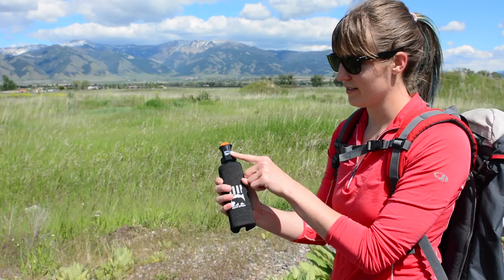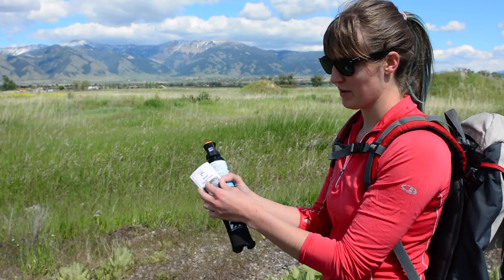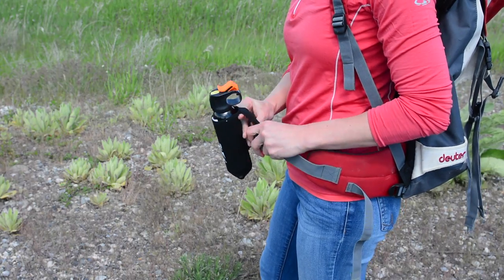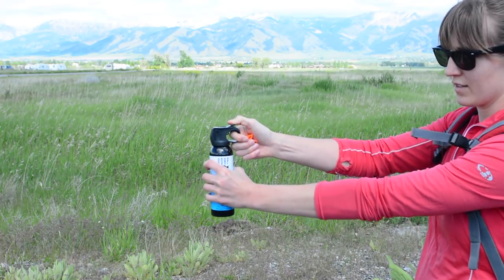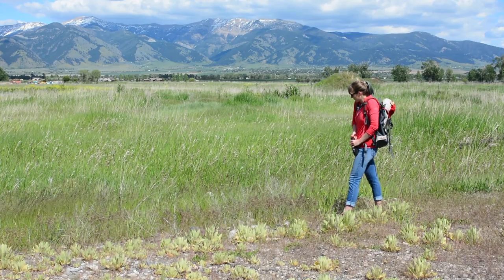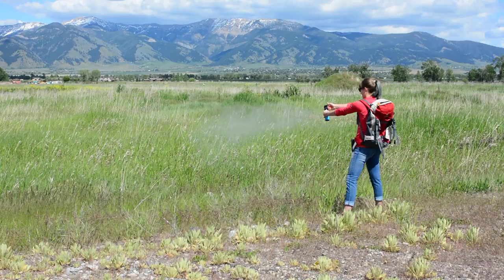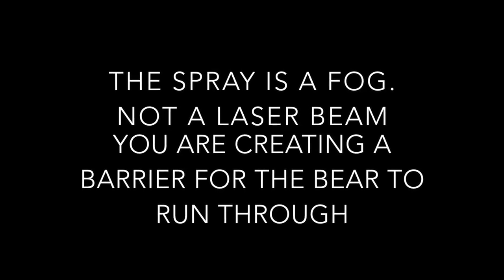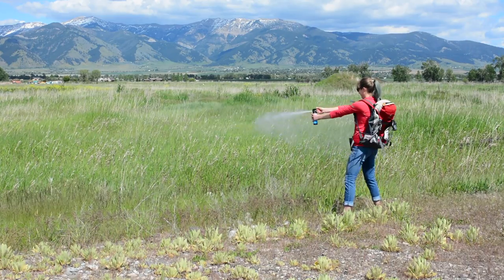How to use Bear Spray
In this tutorial, you will be provided with simple and clear instruction on how to use bear spray in the case of a grizzly encounter.

Explore Rentals has been renting bear spray longer than any other company in the US. Through our instructions, we have had literally tens of thousands of visitors safely navigate grizzly bear country, and we have never had a renter have to use bear spray.

Please be bear aware whenever you are exploring Grizzly Bear Country!